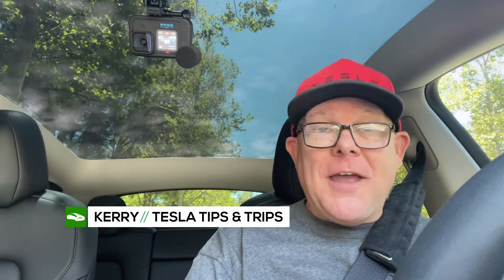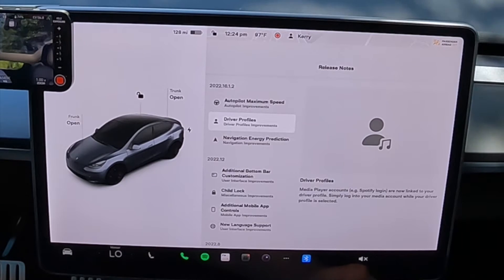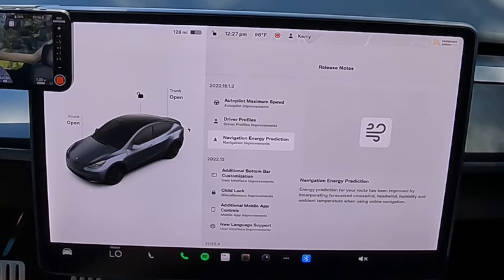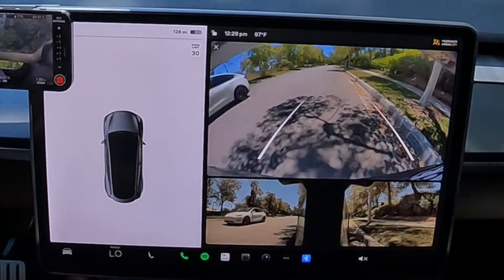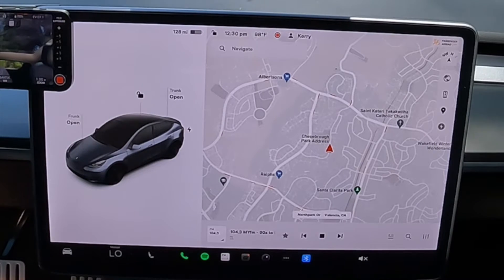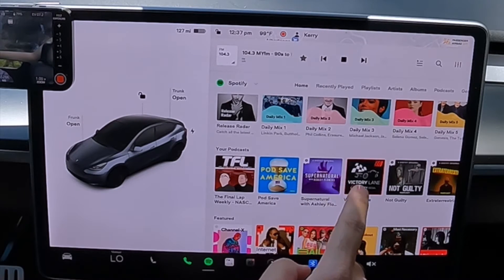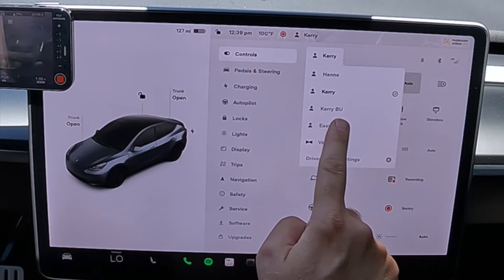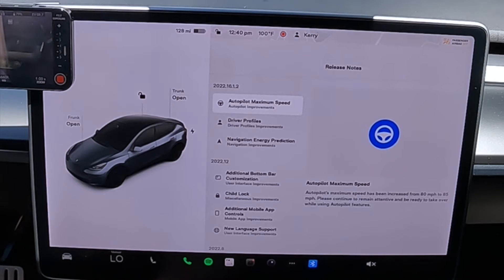Latest Tesla Model Y Software Update with Spotify Profiles, Navigation Weather Conditions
We take a look at Tesla Update 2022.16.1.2 for our Tesla Model Y and Tesla Model 3. Features include Autopilot Maximum Speed, Driver Profiles including separate Spotify accounts, Navigation Energy Prediction (like wind, temperature, and humidity) and some visualization updates.

Plus we show you how to set up separate Spotify accounts on different profiles, and a bonus profiles tip!

00:00 Update Feature Review
03:08 Navigation Energy Prediction
07:48 Set up Spotify on Separate Profiles

We cover topics like:
Tesla
Tesla Cybertruck
Cybertruck
Model 3
Model Y
Performance
Supercharging
Superchargers
V2 Supercharger
V3 Supercharger
Urban Supercharger
Software Updates
Tips
Trips
Road Trips
Elon Musk
How to
Tricks
Chademo
CCS
Adapters
J1772
EV Charging
FSD
Full Self Drive
Sentry Mode
Sentry Mode Live Cam
Wall Connector
Mobile Connector
Nema 14-50
Accessories